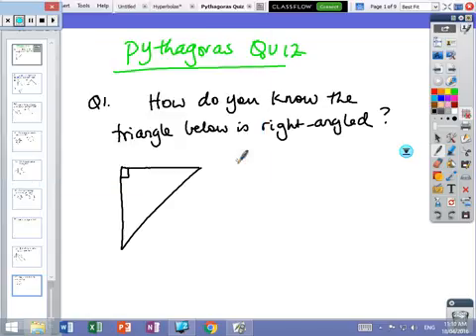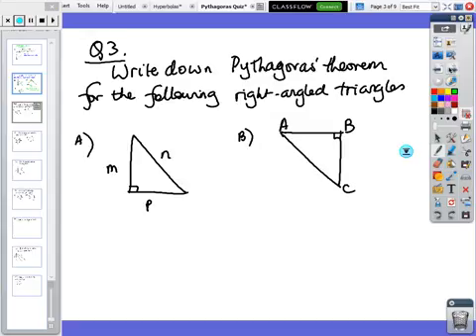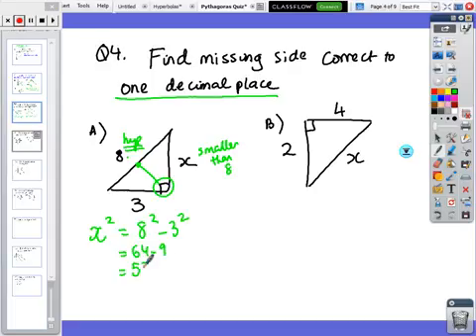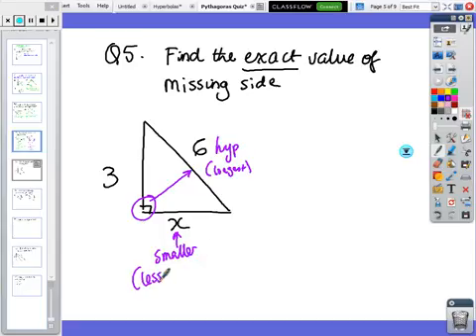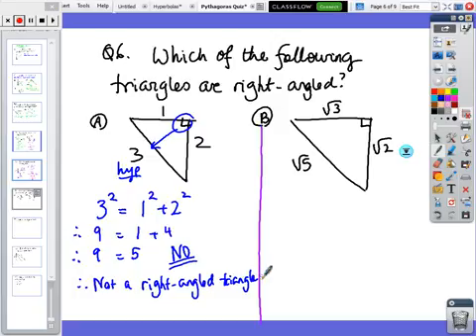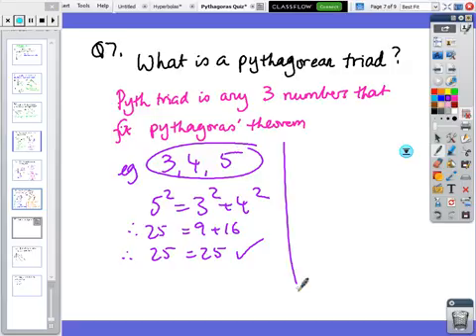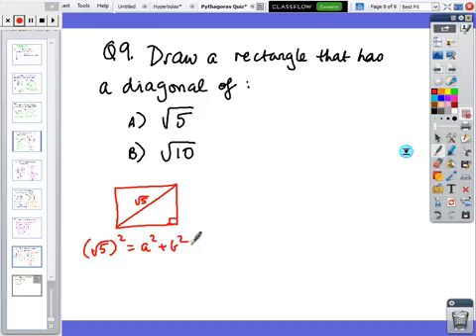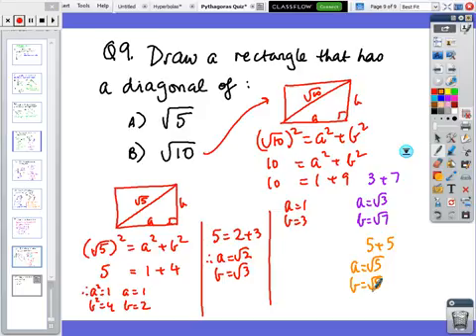Formative Quiz on Pythagoras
Year 9: Pythagoras Quiz